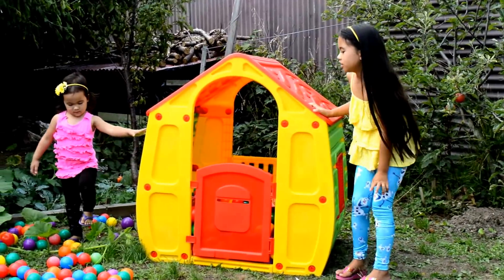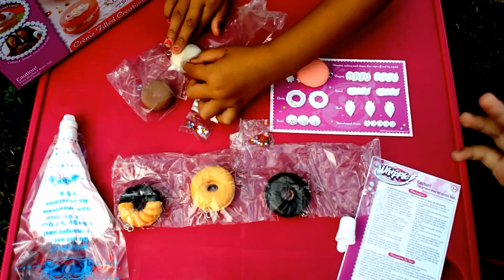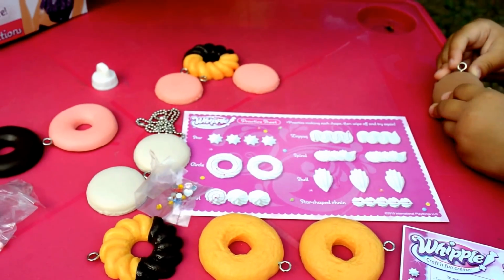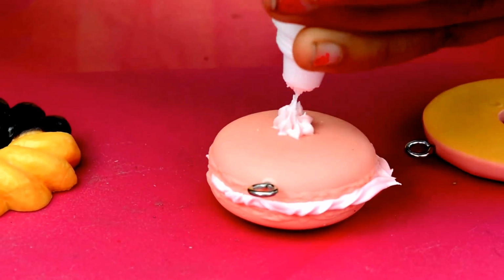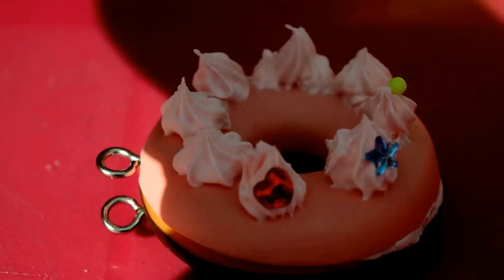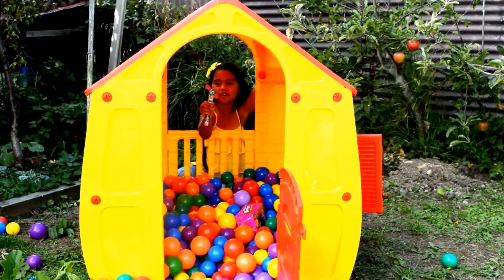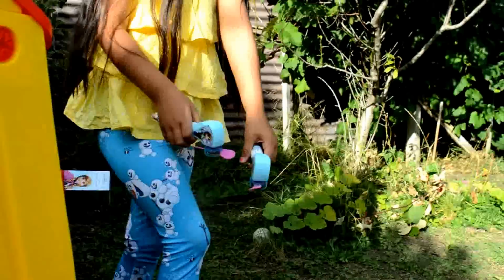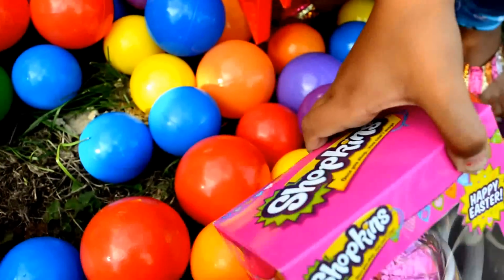DISNEY FROZEN Movie Videos 2016 Rainbow House Ballpit Surprise Toys Videos Kids Fun Activities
Kids Balloons and Toys presents DISNEY FROZEN Play House Ballpit Surprise Movie Videos 2016 Kids Videos Kids Balloons and Toys

DISNEY FROZEN Movie Videos 2016 Anna Elsa Slime Bath n' Slide Surprise Toys MLP Shopkins Kids Videos

DISNEY FROZEN Movie Videos 2016 Easter Eggs Hunt Playtent Fountain Surprise Toys Family Fun Activities Kids Videos

SUPER GROSS Moshi Goo Gelli Baff Baby Alive Doll Bath Toy + Jelly Belly Bean Challenge Learn

How To Do Glitter Painting ORbeez Crush Moshi Goo Baby Alive Doll Kids Balloons and Toys
ORBEEZ CRUSH Moshi Goo Learn To Read Baby Alive Eats Letters + Learn How To Do Glitter Painting
Super Gross Oozy Red SLIME Baff Baby Alive Slime Bath Toy Challenge + Monster Shopkins Eater NEW ORBEEZ CRUSH Giant Tinkerbel Disney Fairies Sparkle Collection + How to do Glitter Painting Paano Gumuhit Gamit ang Glitter
ORBEEZ CRUSH GROSS Glitzi Globes Giant Sweet Treats Studio Moshi Goo Surprise Kids Balloons and Toys
OREEZ CRUSH GIANT Frozen Fever Birthday Party Gelli Baff Goo Disney Frozen Fever Birthday Party Set
ORBEEZ Bath Paddling Pool Surprise Toys Baby Alive Doll Video MLP Home Changing Colors Shopkins Season 3 Disney Junior Minnie Mouse Playset Trash Pack Trashies
Glamor Mirror Princess Dressing Table 2015 Peppa Pig Christmas Stocking Surprise Kids Balloons Toys ORBEEZ CRUSH Disney Frozen Ice Power Elsa Goo Disney Frozen Sing-A-Long Elsa Full Length Let It Go
TOY WORLD School Holiday Sale Shopkins Disney Frozen Star Wars Peppa Pig MLP HOME BARBIE Lalaloopsy
ORBEEZ CRUSH Bath Baby Alive Monster Goo Ball Pit Pool Super Fun Playtime Littlest Pet Shop LPS

Kids Balloons and Toys